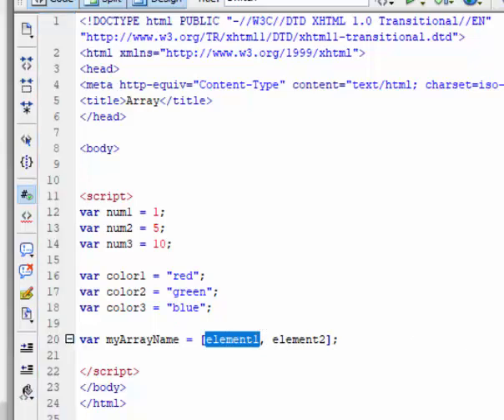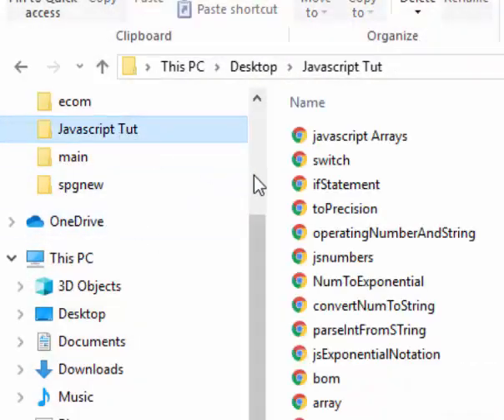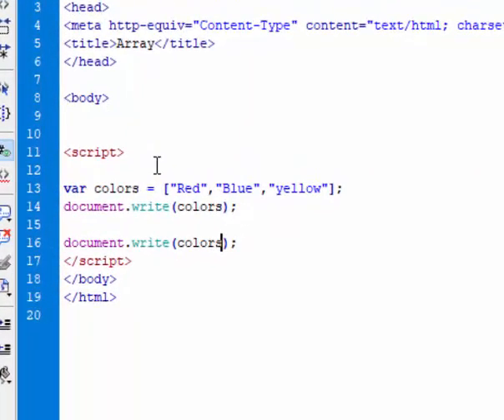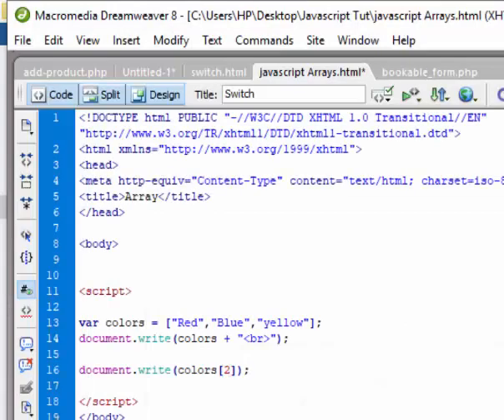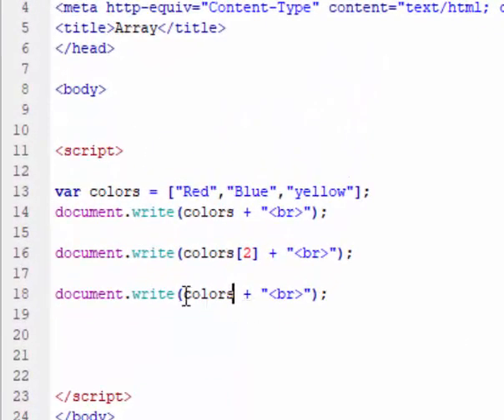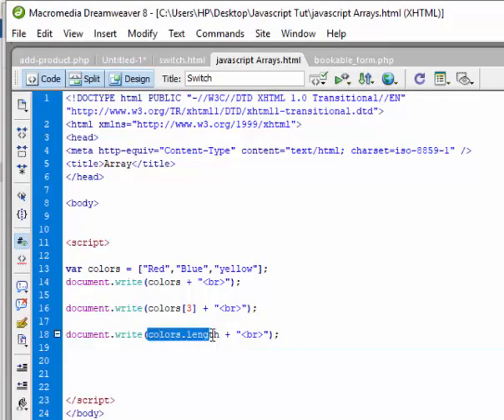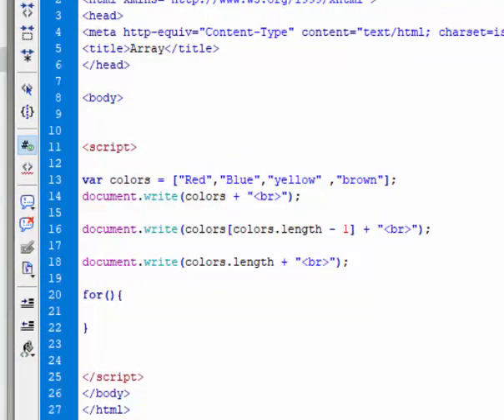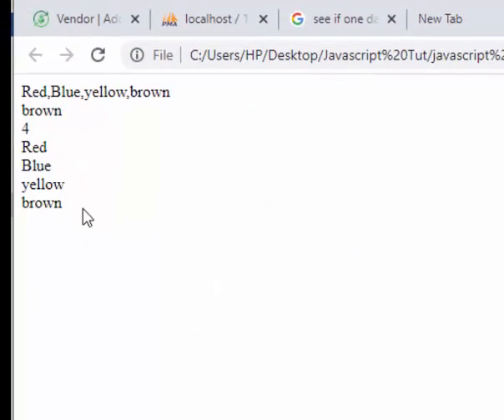Javascript Tutorial -17- Introduction to Arrays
In this tutorial you will learn how to create and manipulate arrays in JavaScript.

Arrays are complex variables that allow us to store more than one value or a group of values under a single variable name. JavaScript arrays can store any valid value, including strings, numbers, objects, functions, and even other arrays, thus making it possible to create more complex data structures such as an array of objects or an array of arrays.